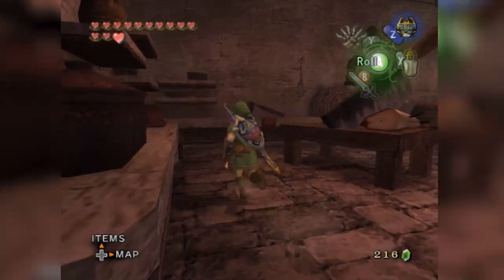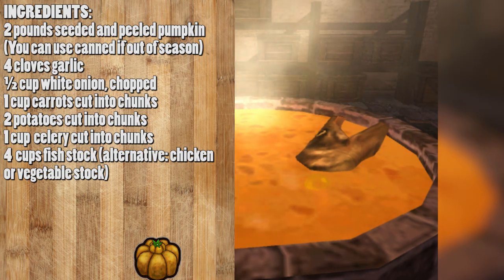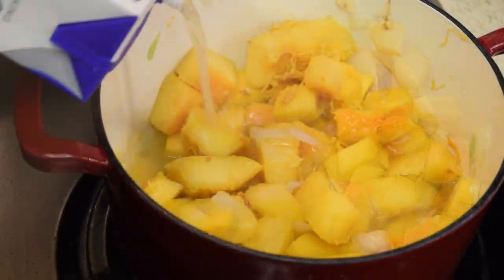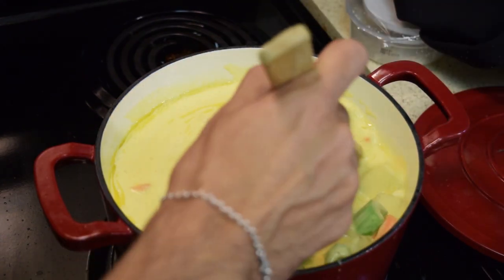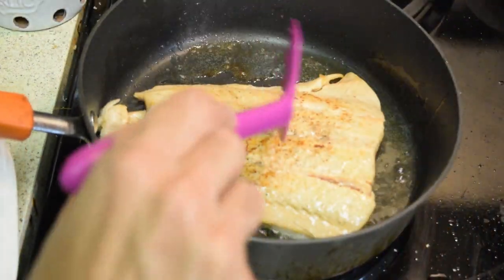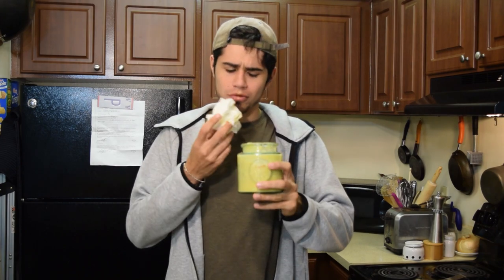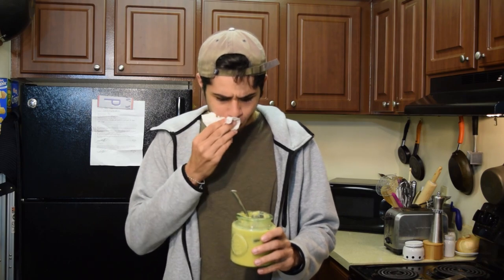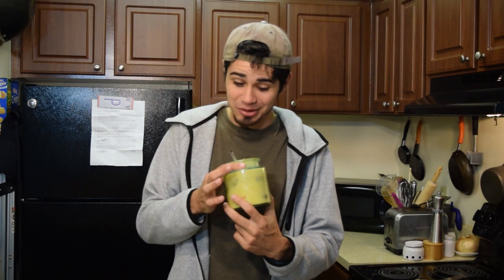Cuccos Kitchen | How to make Yeto's Supreme Soup | Legend of Zelda: Twlight Princess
Welcome to Cucco's Kitchen!  I will be making various anime and video game style drinks, dishes, desserts and more!
By watching these videos I make money to donate to Alz and you guys can learn to cook and make great and fun dishes!

Today we tackle the Supreme Soup from Twilight Princess.  Superb Soup is created when Link gives Yeto Ordon Goat Cheese, turning the Good Soup into Superb Soup. It recovers eight Hearts when drunk, the same amount as Red Potions.

Ingredients

INGREDIENTS:
2 pounds seeded and peeled pumpkin  (You can use canned if out of season)
4 cloves garlic
½ cup white onion, chopped
1 cup carrots cut into chunks
2 potatoes cut into chunks
1 cup  celery cut into chunks
4  cups fish stock (alternative: chicken or vegetable stock)
8oz  goat cheese
1 ½ cups heavy cream
Salt  and Pepper to taste
1 Salmon filet

Cut the pumpkin into 3 parts and deseed.  Bake at 350 for 15min Once the pumpkin is baked peel and cut into chunks.
While baking cut onions and garlic.
Add 2/3 of the garlic and onions into the pot with some olive oil and cook until brown (med-high heat) then add in pumpkin and add fish stock.  Cook at a simmer covered for 45min.
After 45min add your soup into a food processor or blender and puree.  In addition, add in your goat cheese and heavy cream.
Peel and cut your carrots potatoes and celery into chunks.  Add some oil to a pot and add the rest of the garlic till it browns.  Add the veggies and sauté them for 10 min.  Then add in the puree and cook on low heat for 10-15min.  Cut your salmon and add salt and pepper inside the cuts.  In a pan on med-high heat add the salmon and cook skin side first for 4-5min.  Flip cook for 3 more min and then flip back to skin side.  Take off heat and rest for 3 min.  Cut your salmon into pieces and add to your soup.

The Legend of Zelda: Twilight Princess[a] is an action-adventure game developed and published by Nintendo for the Wii and GameCube home video game consoles. It is the thirteenth installment in The Legend of Zelda series. Originally planned for release on the GameCube in November 2005, Twilight Princess was delayed by Nintendo to allow its developers to refine the game, add more content, and port it to the Wii.[3] The Wii version was released alongside the console in North America in November 2006, and in Japan, Europe, and Australia the following month. The GameCube version was also released worldwide in December 2006, and was the final first-party game released for the console.[4][b]

The story focuses on series protagonist Link, who tries to prevent Hyrule from being engulfed by a corrupted parallel dimension known as the Twilight Realm. To do so, he takes the form of both a Hylian and a wolf, and is assisted by a mysterious creature named Midna. The game takes place hundreds of years after Ocarina of Time and Majora's Mask, in an alternate timeline from The Wind Waker.[5]

At the time of its release, Twilight Princess was critically acclaimed, receiving several Game of the Year awards. As of September 2015, nearly nine million copies of the game were sold worldwide, making it the best-selling title in the series.[6] In 2011, the Wii version was rereleased under the Nintendo Selects label. A high-definition remaster for the Wii U, The Legend of Zelda: Twilight Princess HD, was released in March 2016.[7]